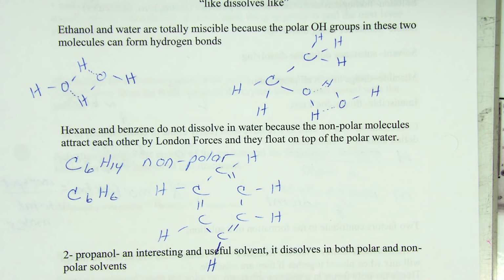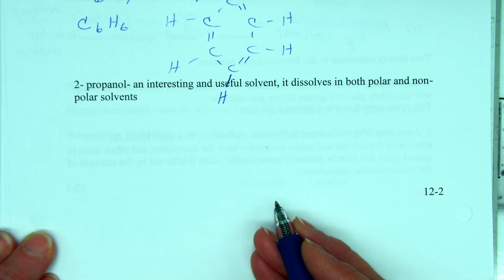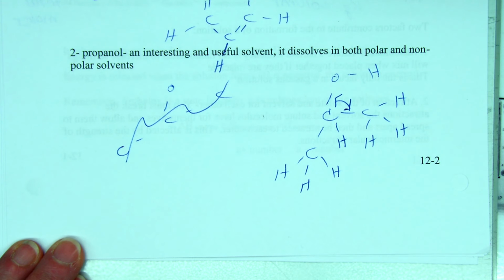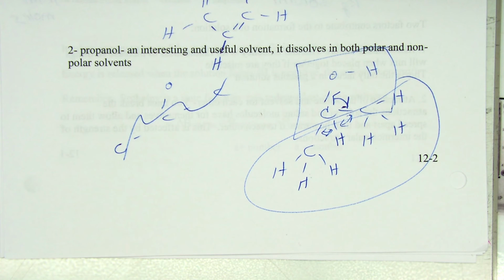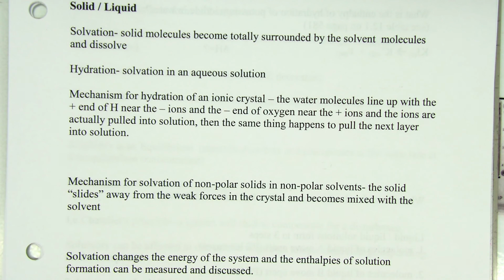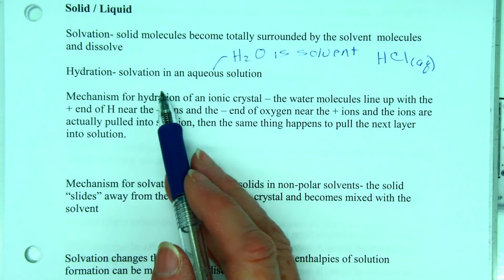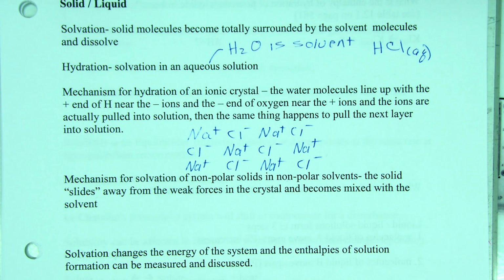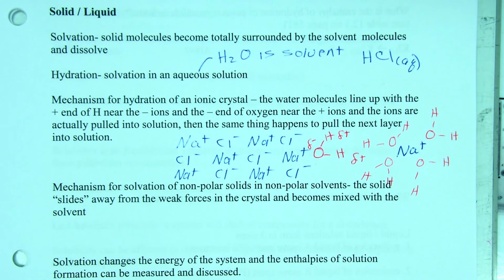chapter 12 2